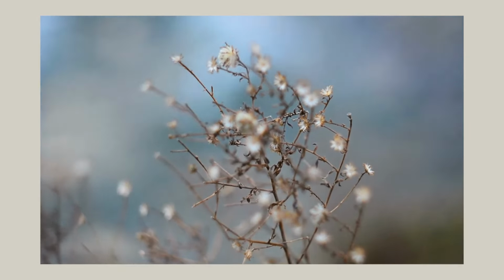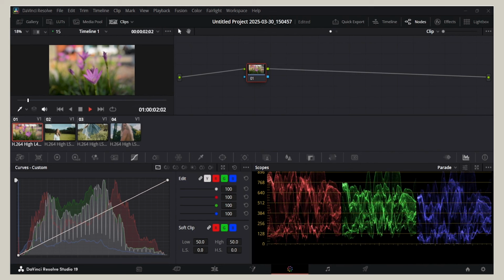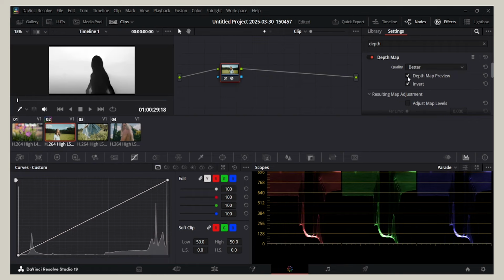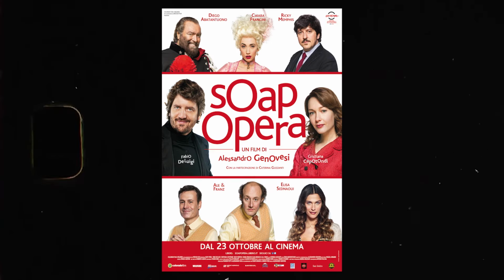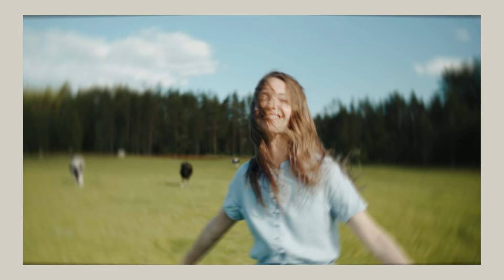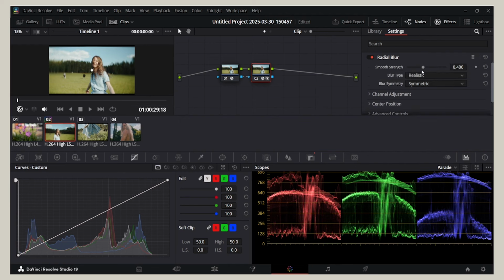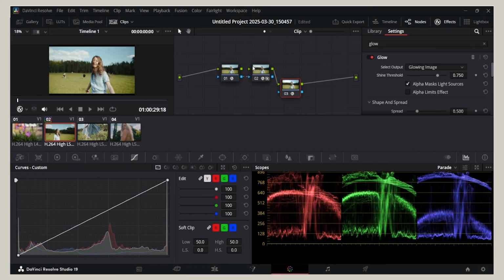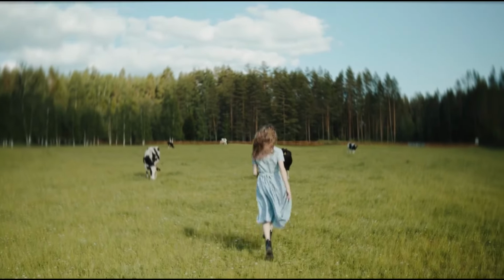Helios 44 2 Look In Davinci Resolve 1